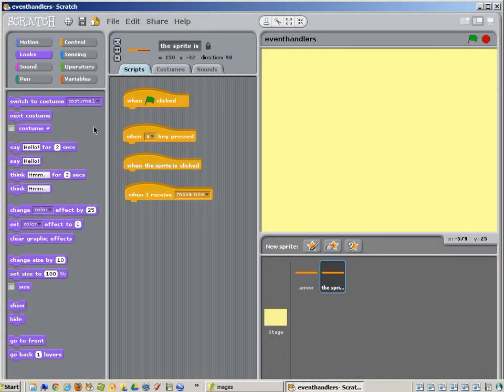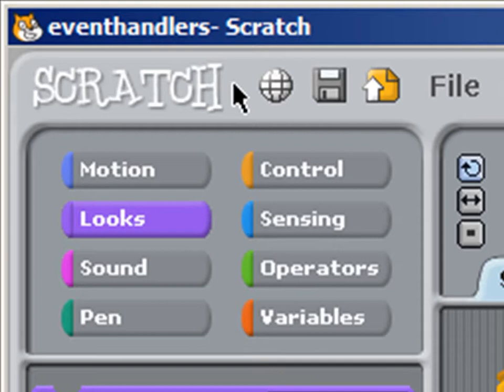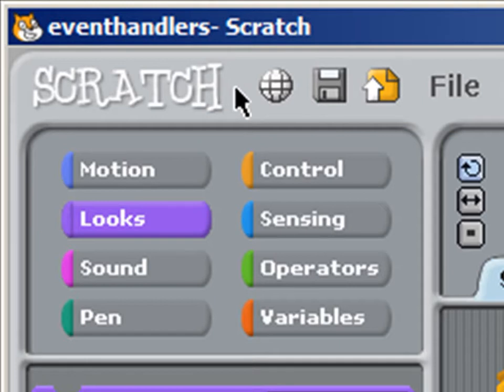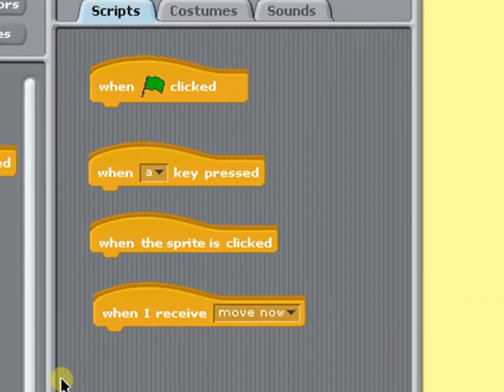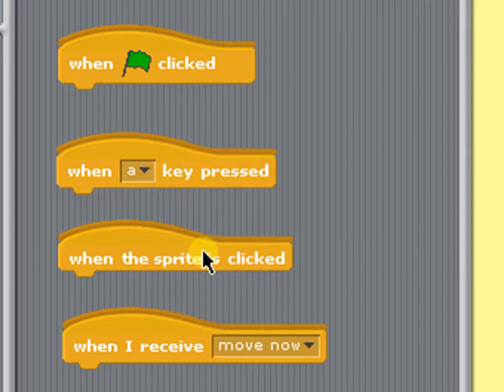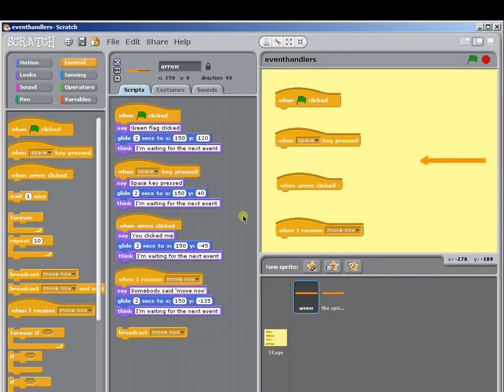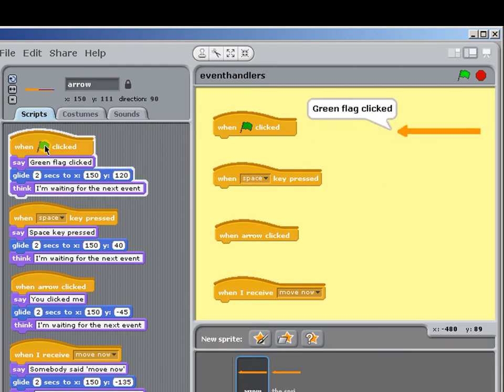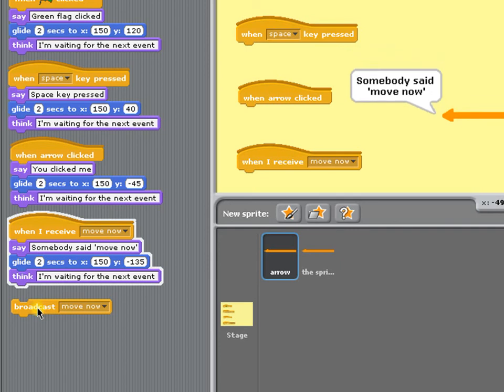Events and event handling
This video explains what events are in Scratch and how you can add event handling to your programmes.